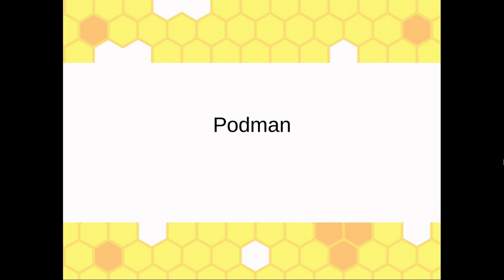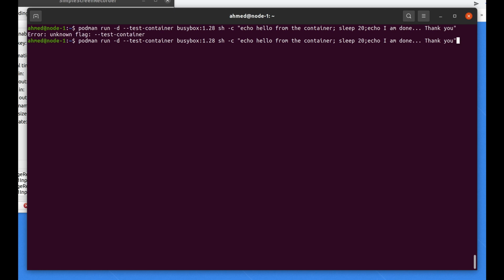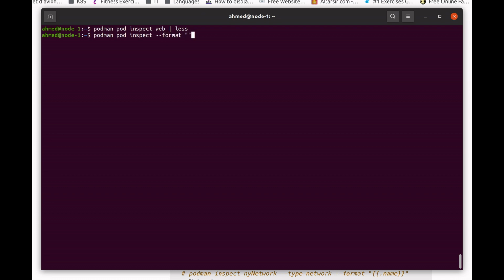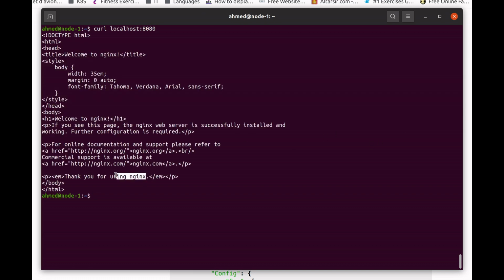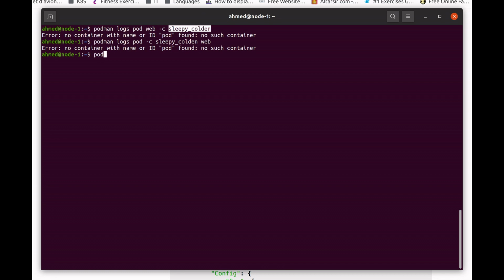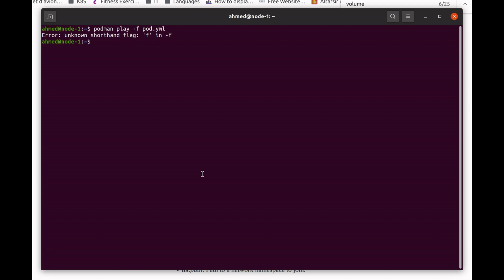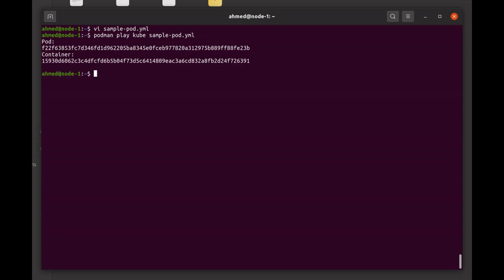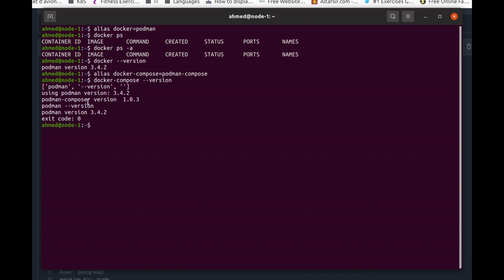Get started with podman as an alternative to docker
How to use podman as an alternative to docker

⏳ Permissions
chmd +x install.sh

⏳ Run a test container
podman run -dt --name test-container busybox sh -c "echo hello from the container; sleep 20; echo Thank you"

⏳ List containers and pods
podman ps
podman pod ps

⏳ Create a pod
podman pod create --name web --label env=dev -p 8080:80

⏳ Inspect a pod
podman pod inspect web
podman inspect web
podman inspect --format "{{.CreateCommand }}" web

⏳ Attach a container to a pod
podman run -dt --pod web nginx:1.14
podman run -dt --pod web busybox sh -c "echo hello from the container; sleep 10; echo Thank you"

⏳ View logs
podman pod logs web
podman pod logs -c CONTAINER_NAME web

⏳ List pods and containers
podman ps --pod
podman ps -ap

⏳ Start and stop the pod
podman pod start web
podman pod stop web

⏳ Run k8s pod
podman play kube pod-file.yml
podman play kube pod-file.yml --down
podman pod rm POD_NAME

⏳ Alias
alias docker=podman
alias docker-compose=podman-compose